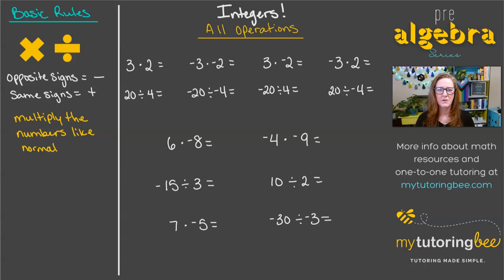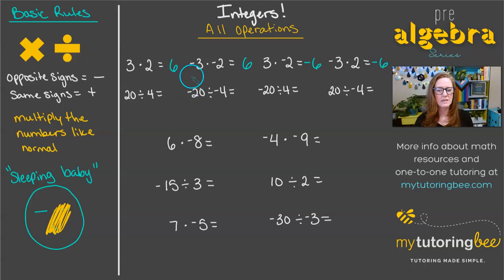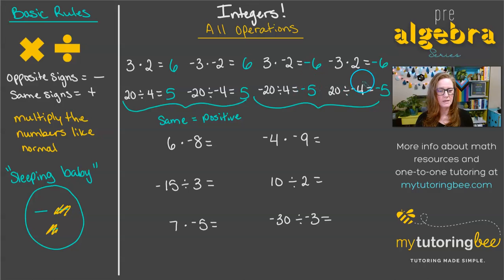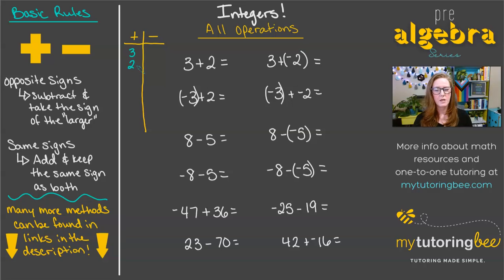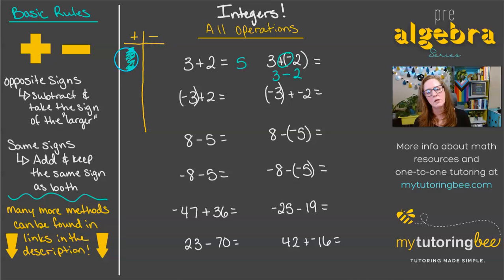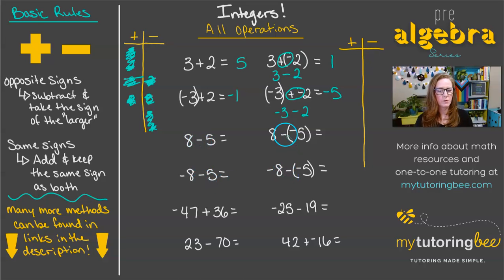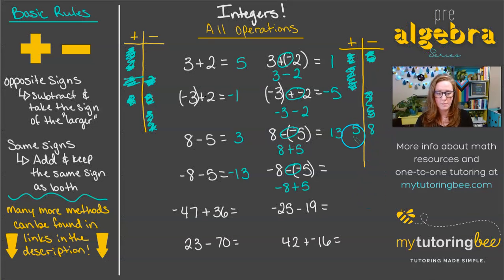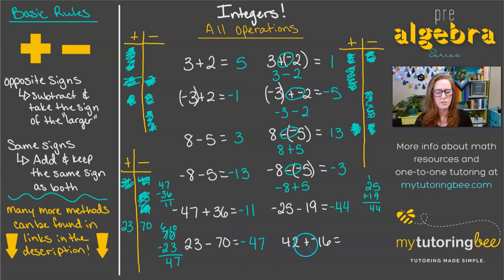Integers How to Add Subtract Multiply and Divide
Understanding positive and negative numbers can be a challenge! If you have a student learning how to add subtract multiply and divide integers, this review is for you! We will go over integer rules and strategies for working with positive and negative integers. We will start with how to multiply and divide integers. Then we will discuss adding and subtracting integers which has completely different rules!

Here are the links for all of the Pre-Algebra Series videos in this chapter! Other titles are coming soon!

I hope that my videos have helped you help your students. If you are looking for downloadable online resources to help your students practice and grow, these may help you out:
🔗Adding and Subtracting Integers Activity Pack Printable game and Boom Cards
🔗Choose the Operation Word Problems Math Game for Google Slides BUNDLE

Chapters:
0:00 Multiplying Integers
2:25 Dividing Integers
3:40 Recap of Mult & Div Rules
4:39 More Practice with Mult & Div
5:34 Adding Integers
10:16 Subtracting Integers
12:47 More Practice with Add & Sub